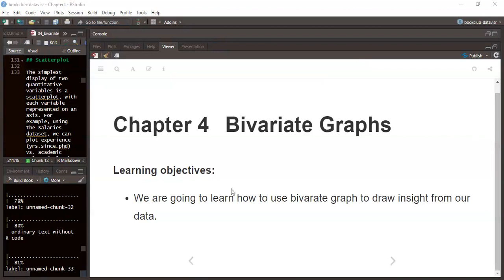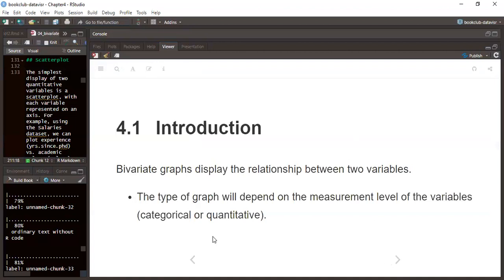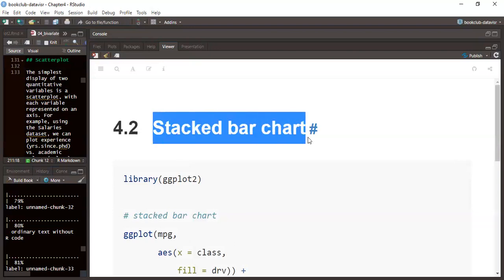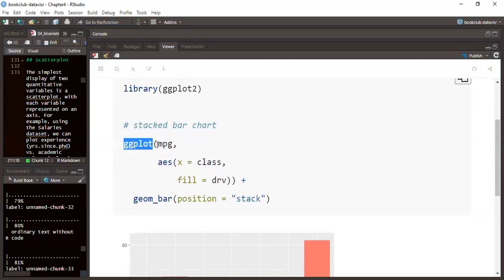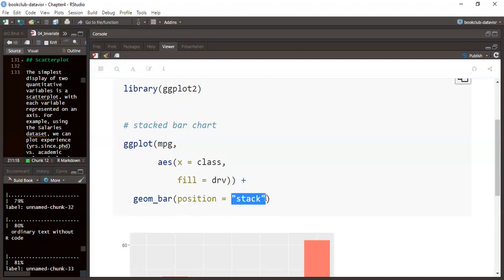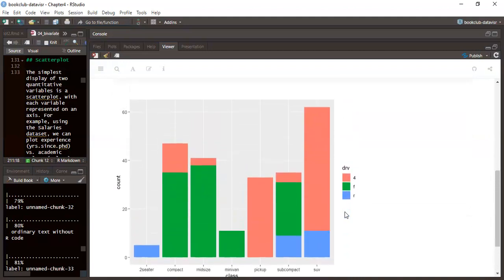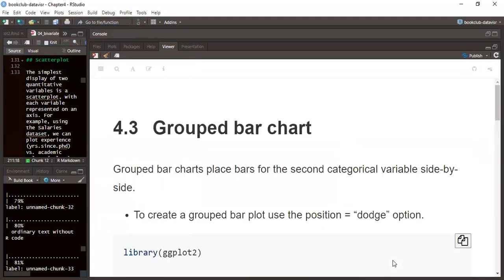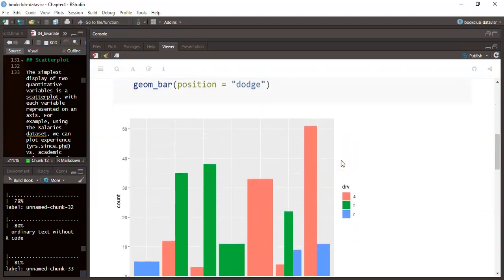Data Visualization with R: Bivariate Graphs (datavisr01 4)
Oluwafemi Oyedele presents Chapter 4 ("Bivariate Graphs") from Data Visualization with R by Rob Kabacoff on 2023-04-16, to the R4DS DavtaVisR Book Club, Cohort 1.